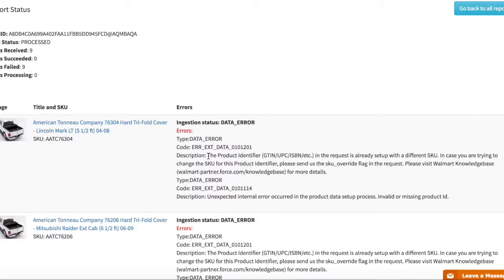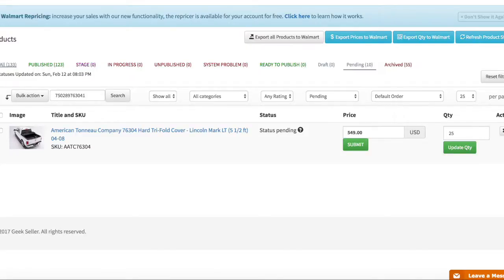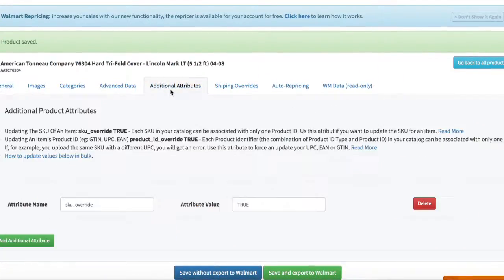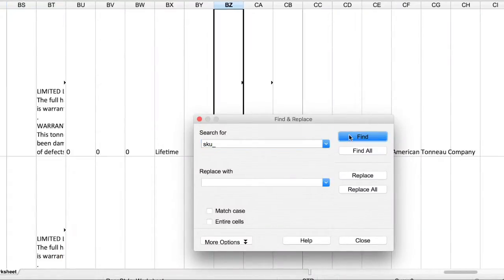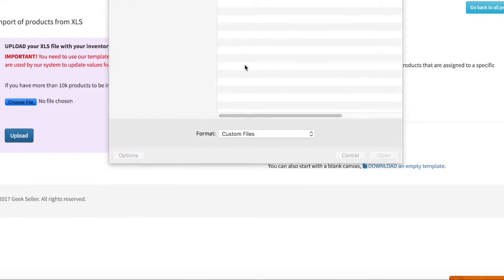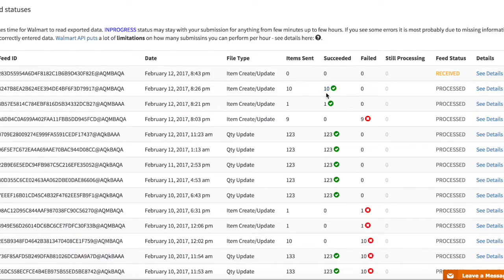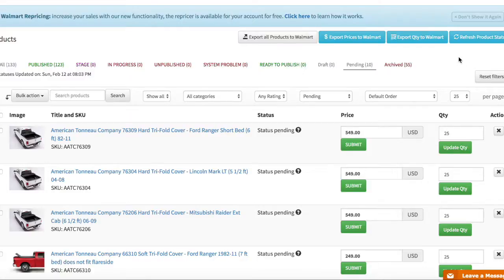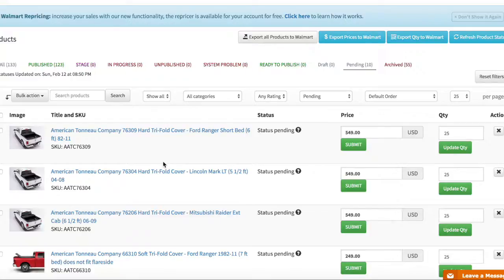Fixing Walmart API error: Product Identifier already setup with a different SKU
Fixing Walmart API error: The Product Identifier (GTIN/UPC/ISBN/etc.) in the request is already setup with a different SKU. In case you are trying to change the SKU for this Product Identifier, please send us the sku_override flag in the request. Please visit Walmart Knowledgebase for more details.

by using GeekSeller.com